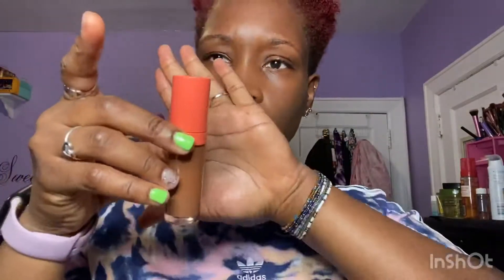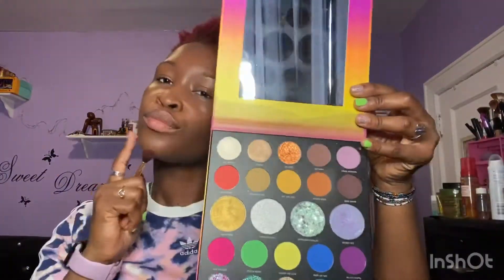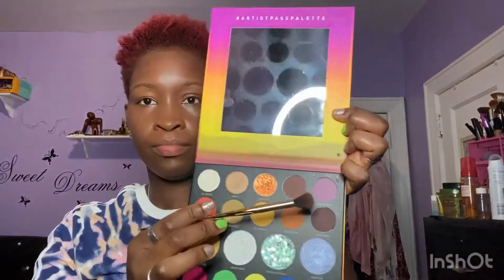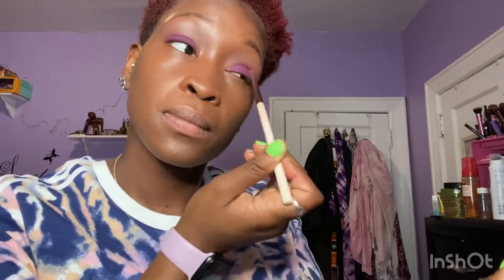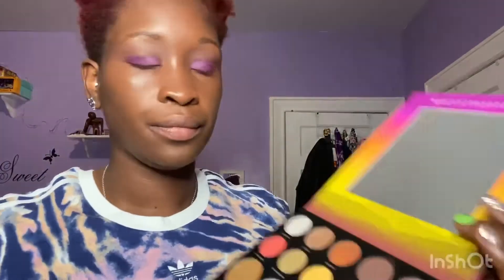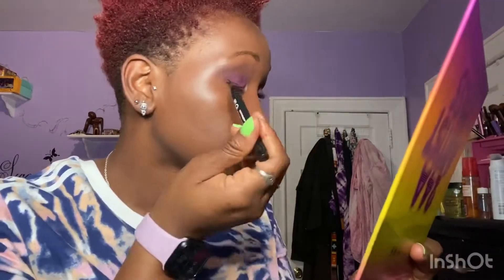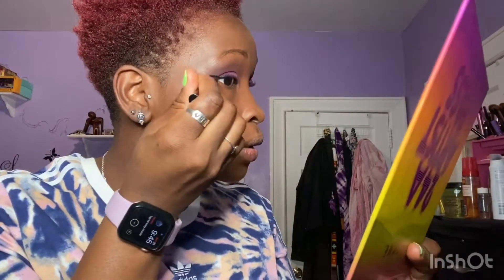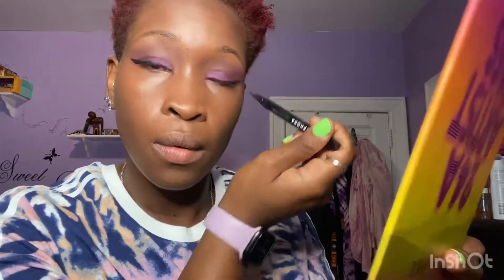Quick Face Mask 😷 friendly day to day make up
Corona 🦠 been here for months now, but who said we can look cute and stuff?
Now that we have to wear face mask covering our nose and m
outh, the focus is on the eye. Anything you do, you eye makeup needs to be ON POINT SIS
So today before going to work I was like let me shoot a quick video to show my people how you rock your face while having to wear a mask.

I do not owe any copyrights on the song

Liketoknow.it: @sugaar_free